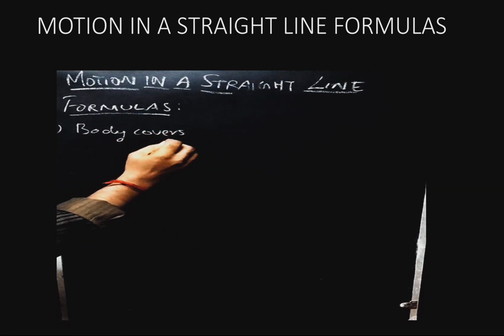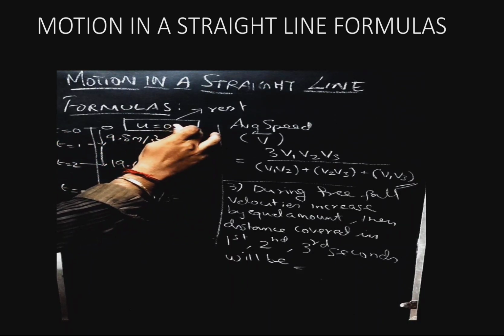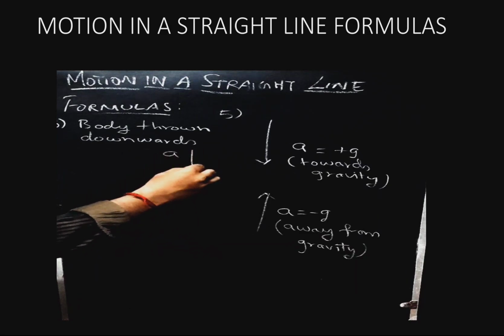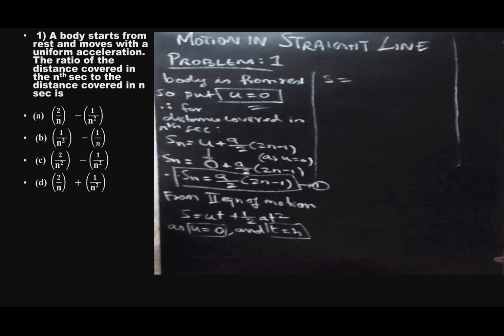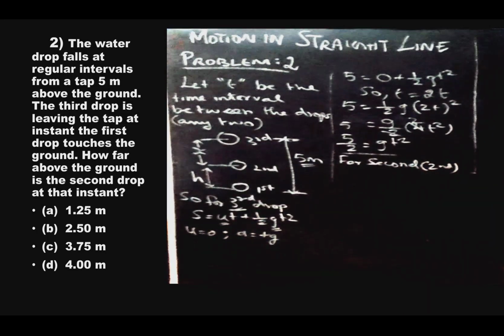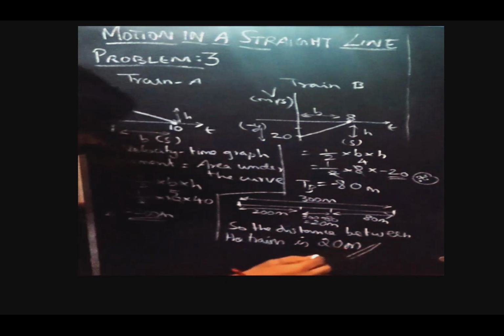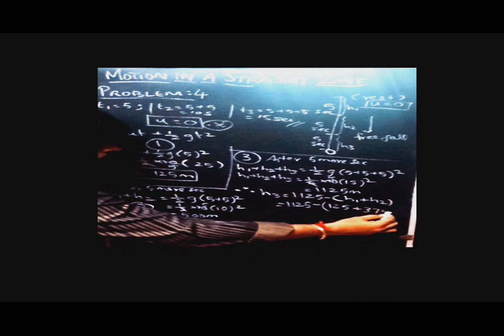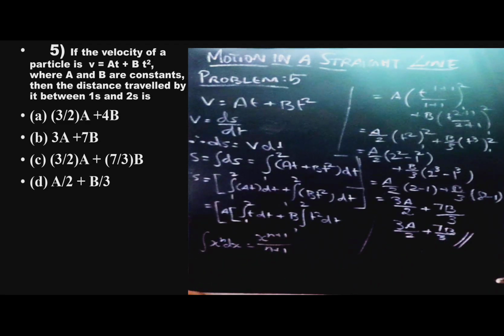Problems in motion in a straight line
0:00 FORMULA
15:35 A body starts from rest
19:55 water drop falls at regular intervals
25:39 two trains which are moving along
30:15 A stone falls freely under gravity
37:24 if the velocity of a particle